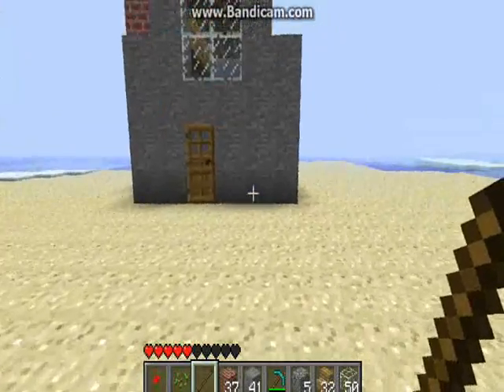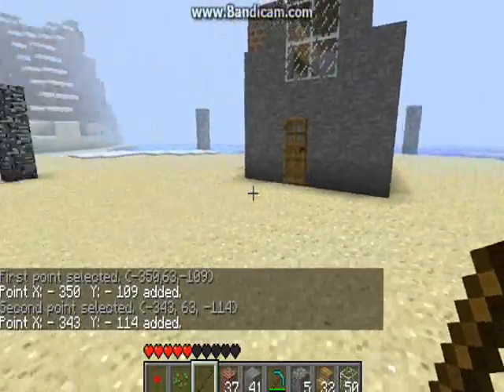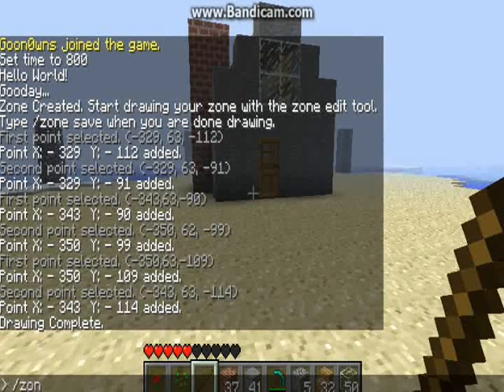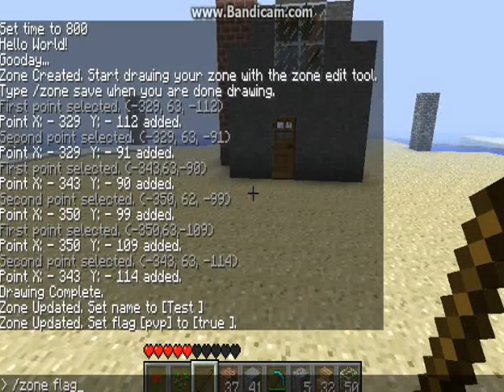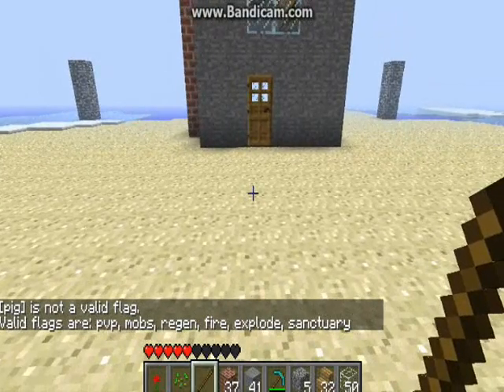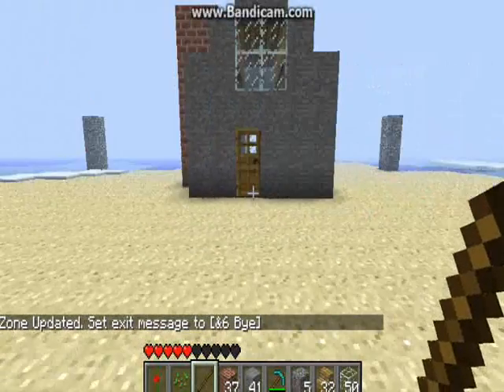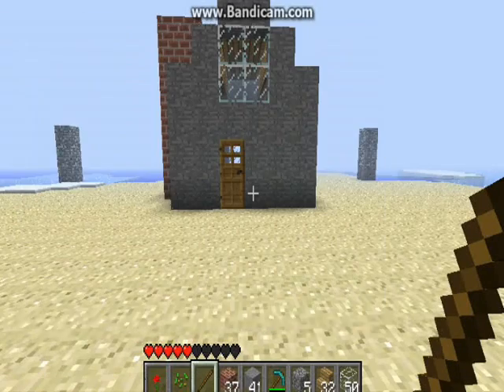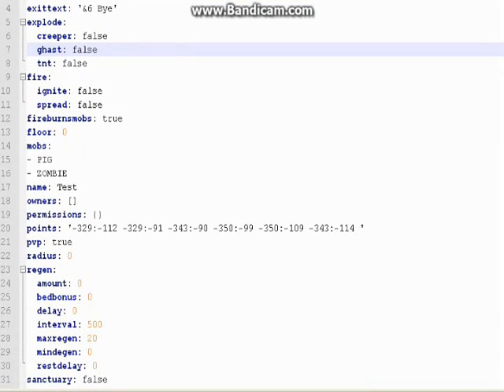Bukkit Plugin EpicZones Tutorial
This is a tutorial on how to set up basic zones in EpicZones ingame.  Hopefully this tutorial might motivate the creator into updating it or atleast giving some support because it is a great plugin.  Sorry, I did misspeak a few times, and I didn't cover all the basics, but it should help those starting out.  The video quality also isn't good so try using 480p and fullscreen mode to see the out-of-game part.